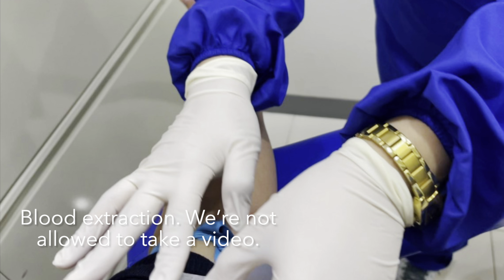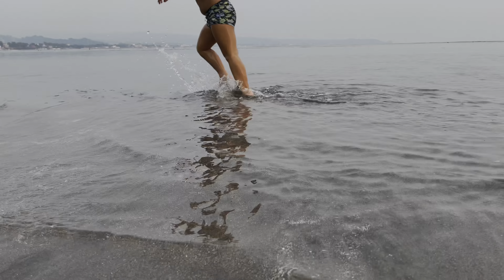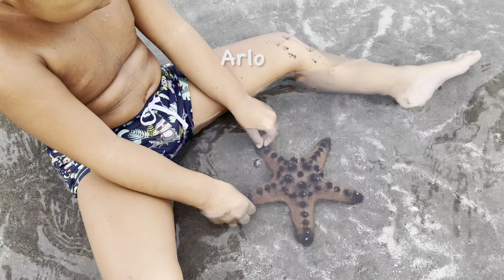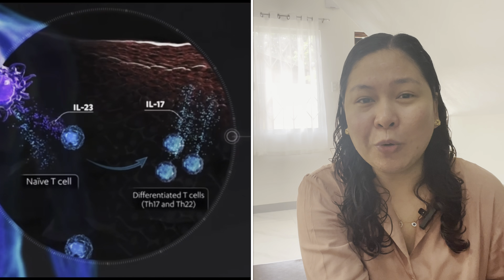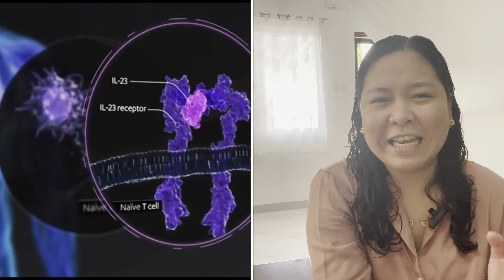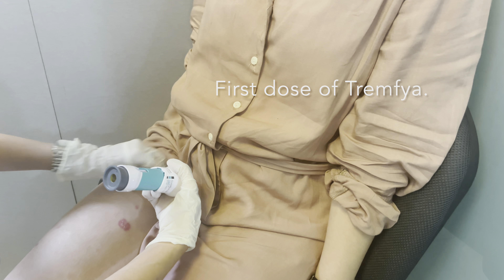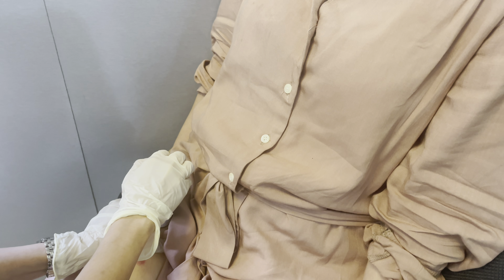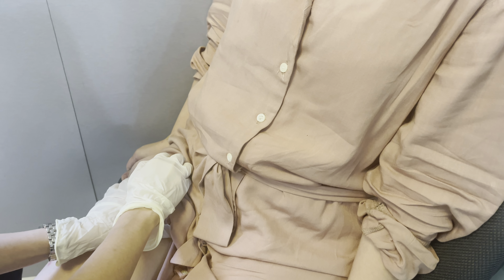Psoriasis treatment, first dose of biologics, Morong, Bataan Mini Travel Vlog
Hi skinmates! I have decided to push through the biologic therapy, Tremfya. I recovered from severe psoriasis to moderate one by changing my lifestyle.

The improvement has stalled, and I would often have small flare ups. The biologics are costly in the Philippines but if it can bring back the quality of life, why not try?

Our sons, Alric and Arlo, really love swimming. We visited Morong, Bataan, Philippines for Arlo’s post birthday celebration and a little break for adults. The kids really enjoyed it. I hope next time I can join them dipping into the sea — for not all psoriatic patients can enjoy the salty water. In my case, my psoriasis lesions sting in saltwater and would trigger Koebner phenomenon.

I am hoping for the best.

Tiktok: @dimples.palomo (I only sing here 😆)